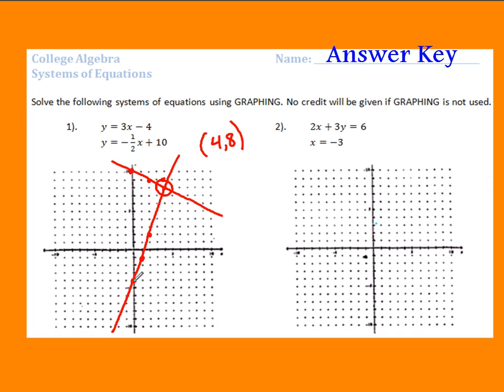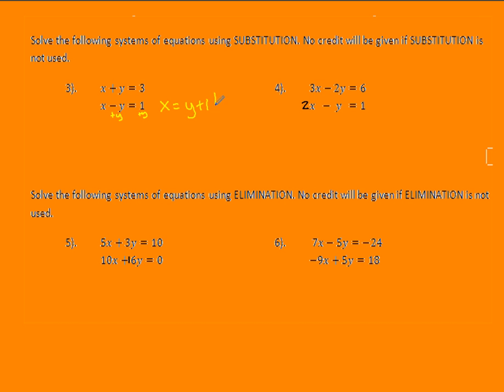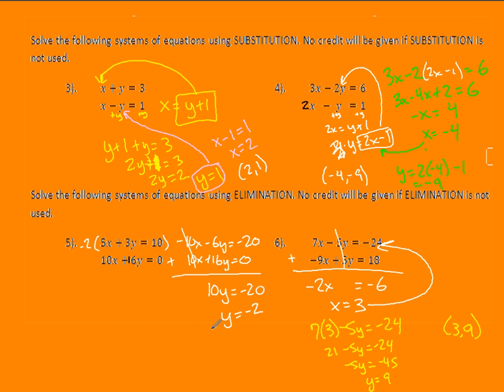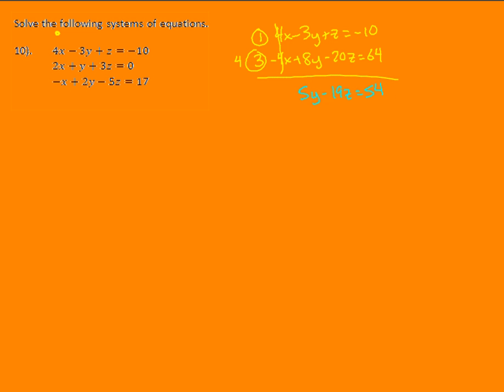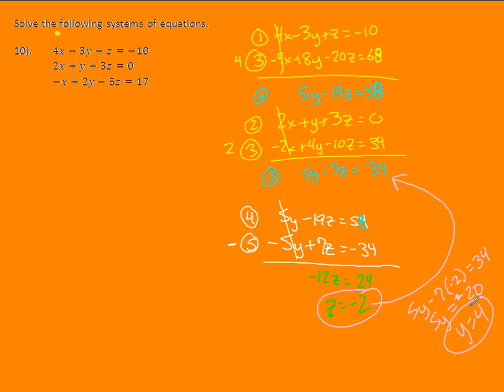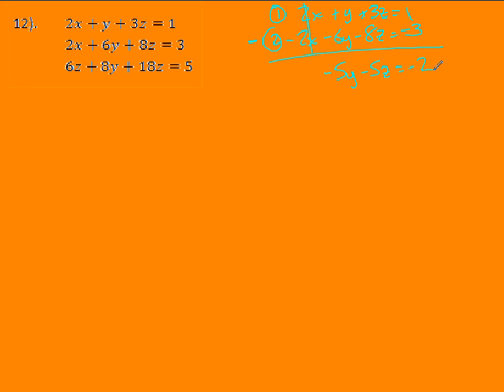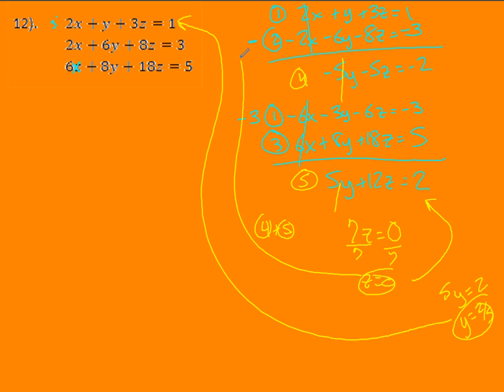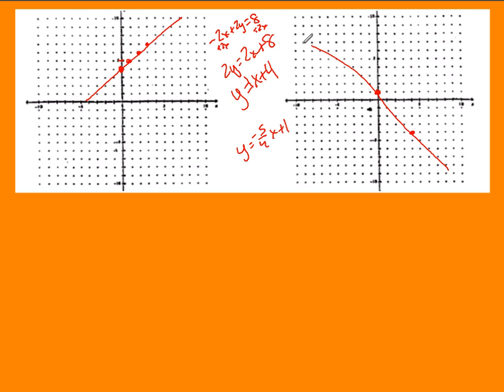CA systems review